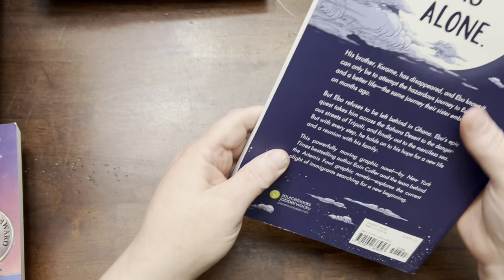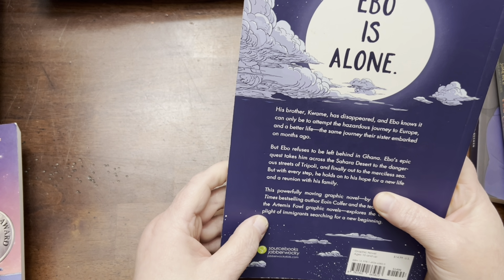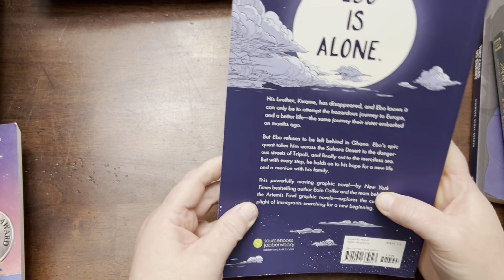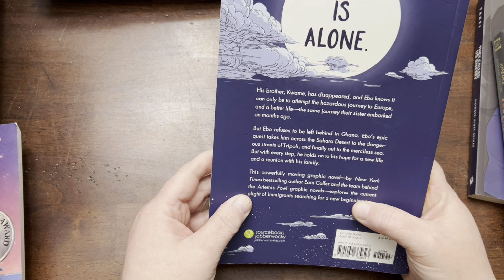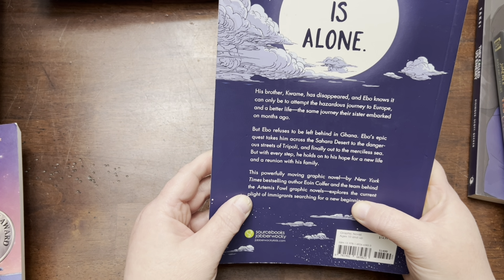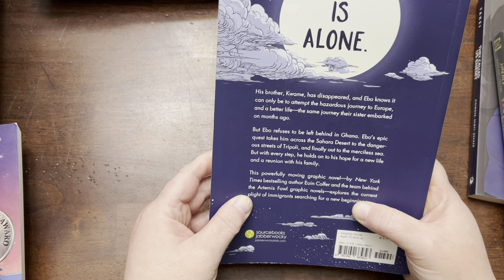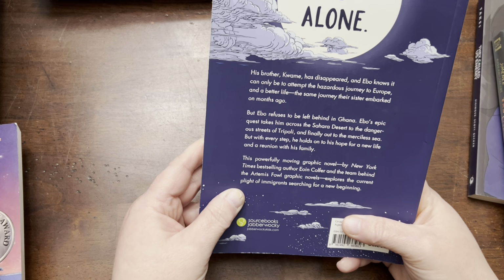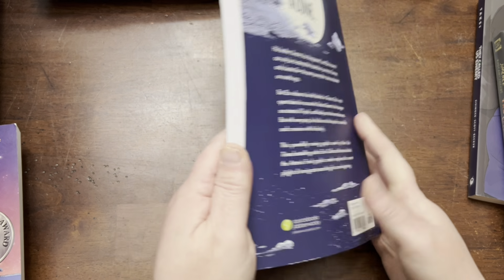Immigration unit study book resources | Secular homeschool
Here are some of the books that I have selected for an upcoming immigration unit study with my 4th and 7th graders. Check them out!

Here are the resources from TPT weve used this school year

Hi, I'm Kara! I'm a librarian turned homeschool mom sharing my love for books and learning! We are a secular, liberal, progressive, and inclusive homeschooling family. Our curriculum choices and videos on this channel reflect these values.